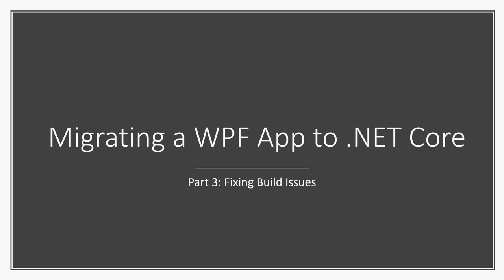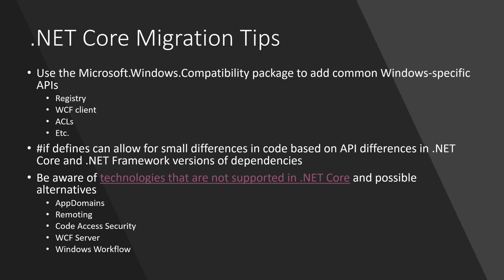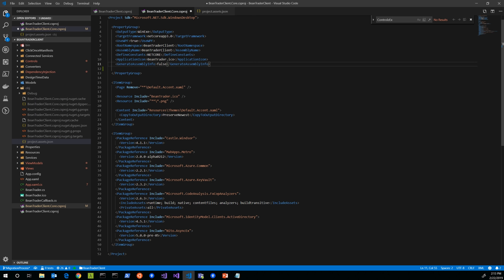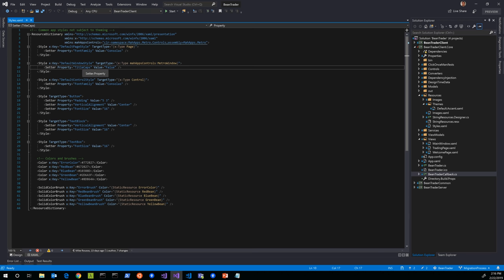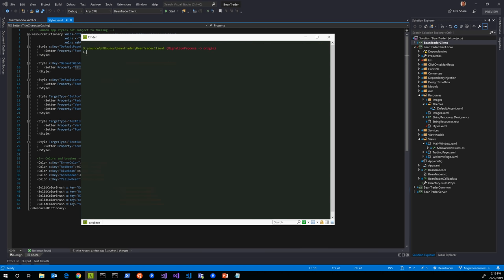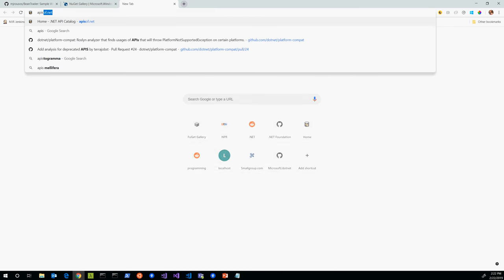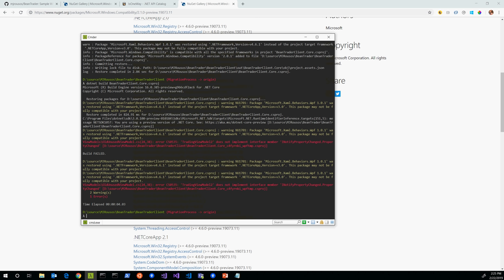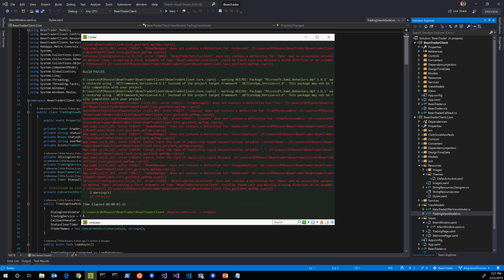Migrating a WPF App to .NET Core 3 (3/5)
End-to-end walk-through of porting a .NET Framework WPF app to .NET Core 3.

The initial project state is in the NetFx directory and the final, migrated .NET Core project, is in the NetCore directory.